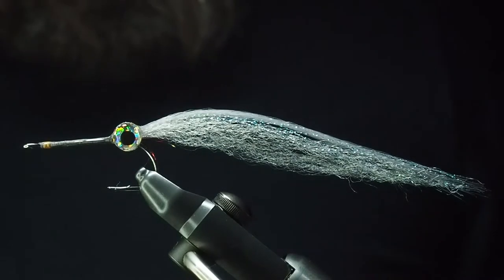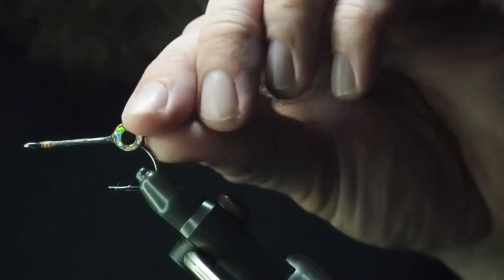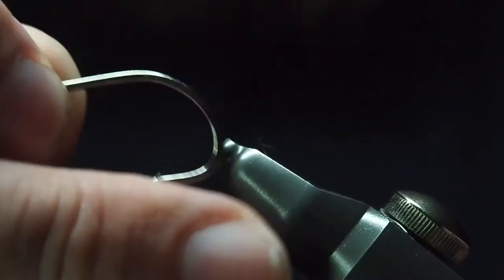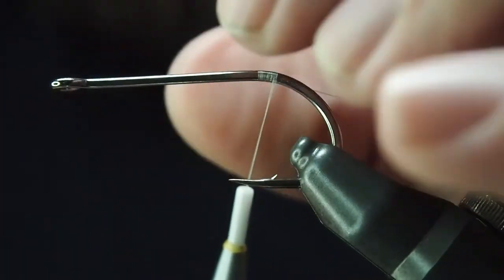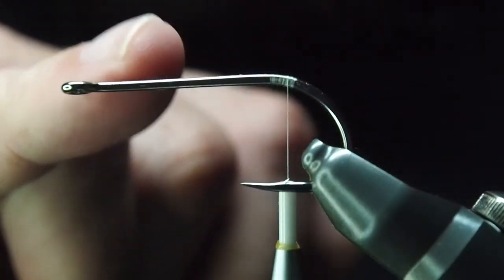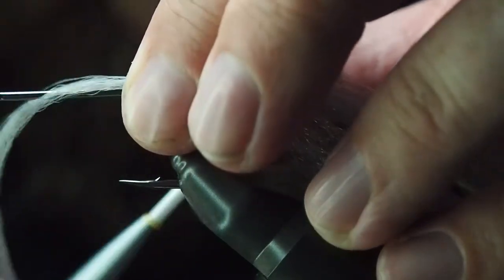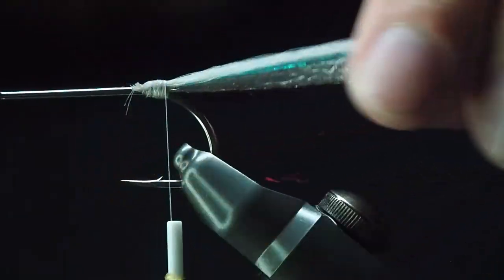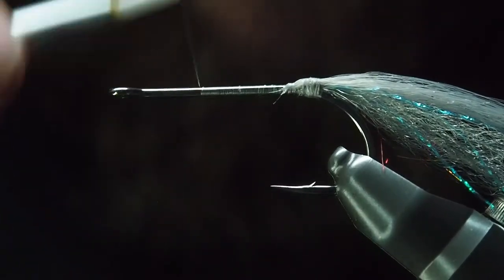Salt Water Piper Fly Tying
A fly tying guide to tying the piper salt water pattern. This is a handy pattern to have for a lot of salt water species. Here in New Zealand we use it as a representation of what we call the piper (Hyporhamphus ihi). This long slender fish is a popular food source for our some of our main target fish on the fly being Kingfish and Kahawai. On top of being a representation of the piper I have a suspicion that it will be taken as a general bait pattern as well. I  have listed below the materials that I have used in the video itself although some of the earlier pictures are variations on the same fly where Semerfli Ice Straggle Chenille in coral has been used instead of the ice dubbing.

Happy tying to all and any one who ties this if you give it a crack and post it on social media please tag me would love to see what you all are whipping up,

MATERIALS:
Thread: Semperfli nano silk 30d